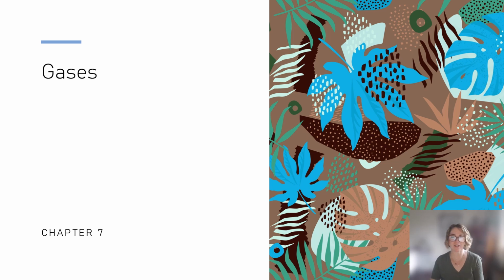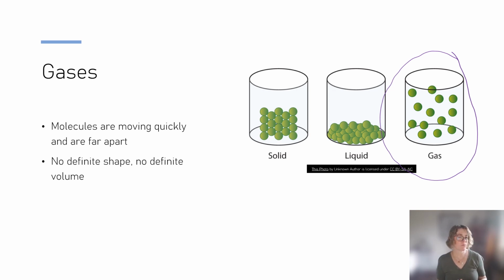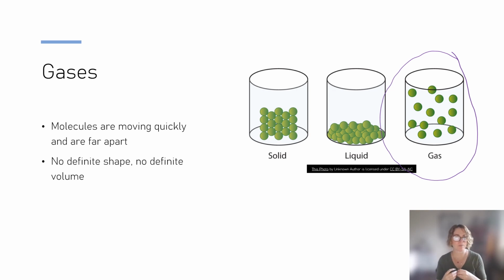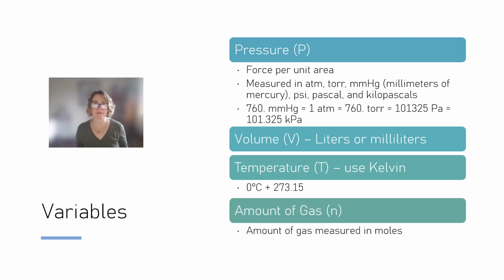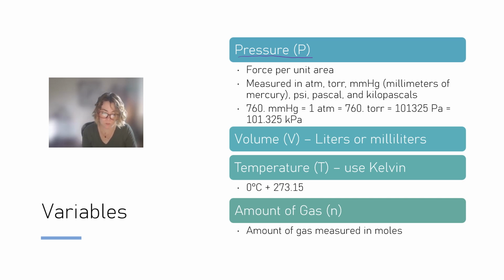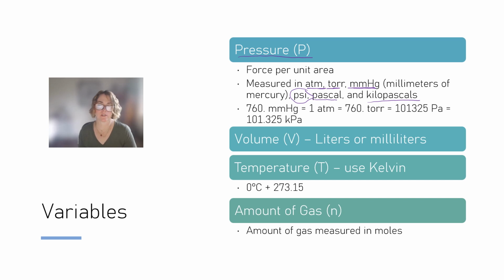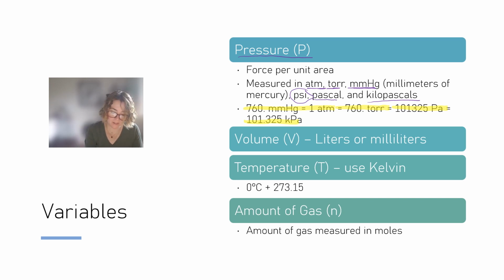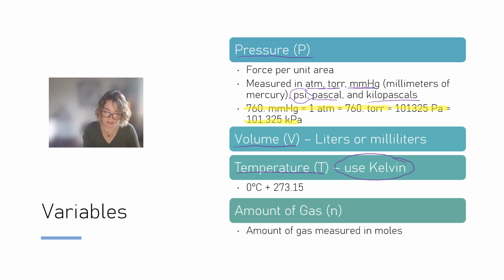Intro to Gases